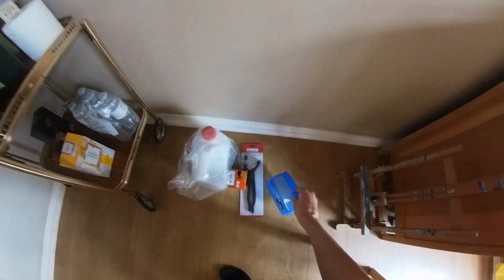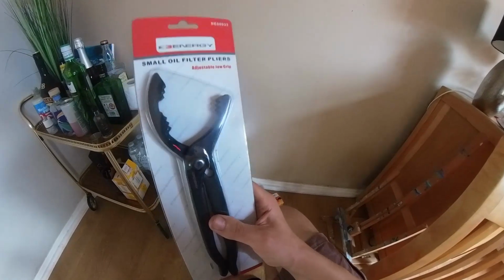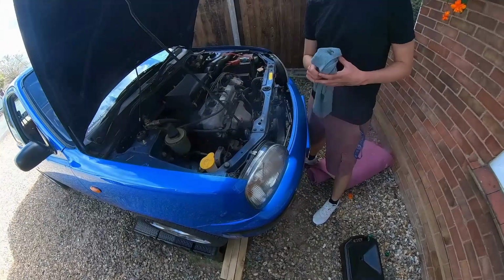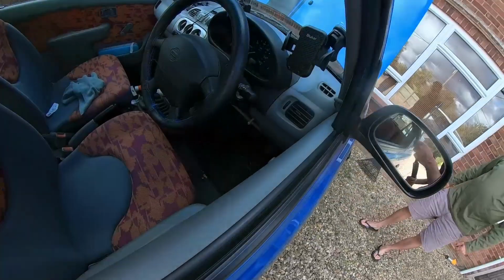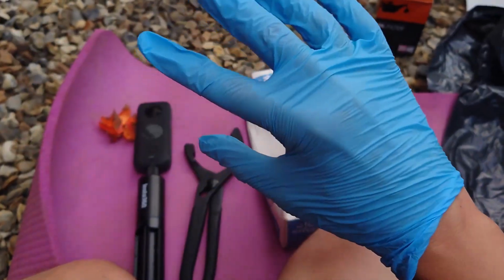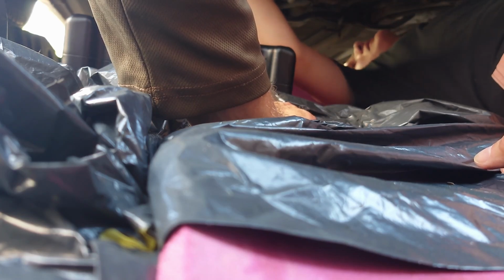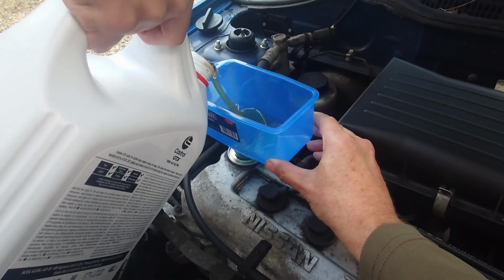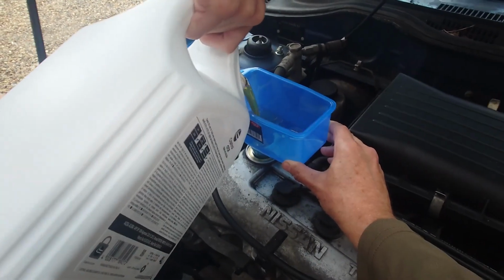GONE WRONG! - My First Oil Change Nissan Micra K11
In this video I am changing my cars oil in my Nissan Micra k11 and its my 1st time ever doing a oil change and getting it up onto ramps.
however I ran into a problem were the oil filter was stuck so tight to the car it broke my tools and I had to call a mobile car mechanic which ended up costing more than it should of.